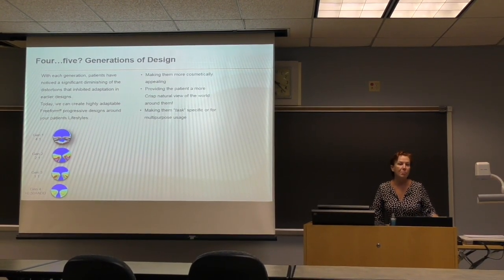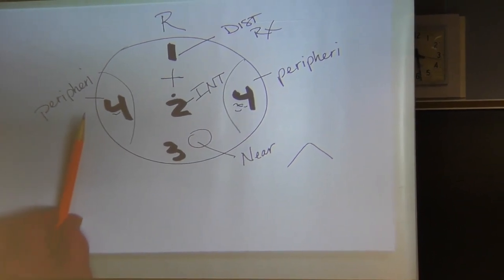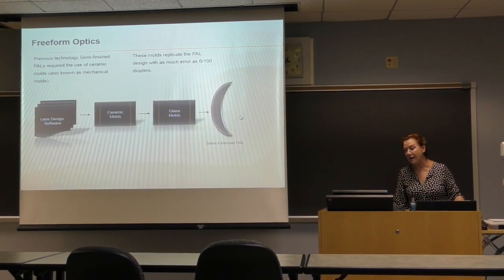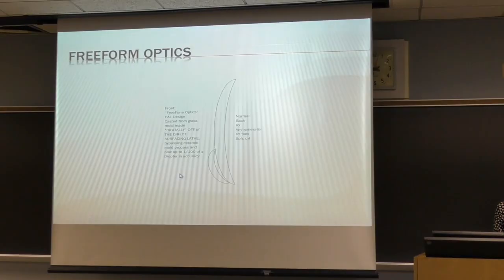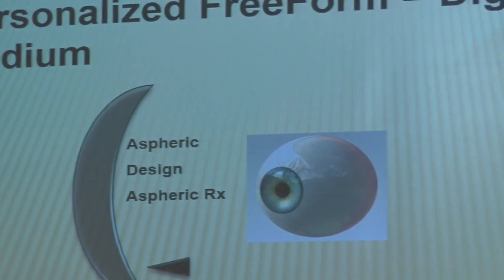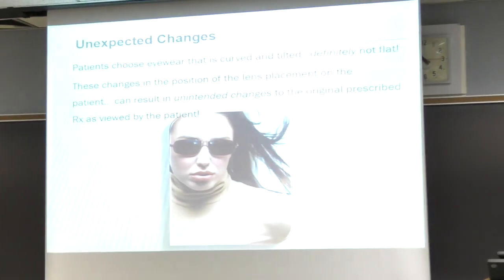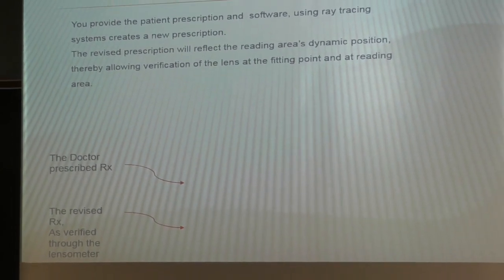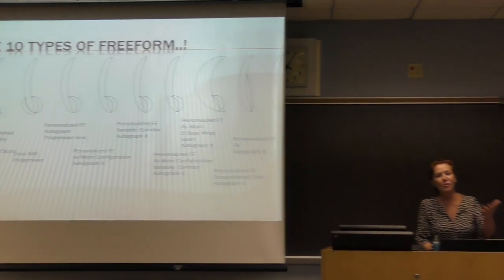PAL UPDATES: Freeform and Design